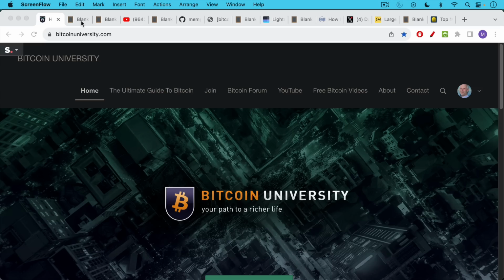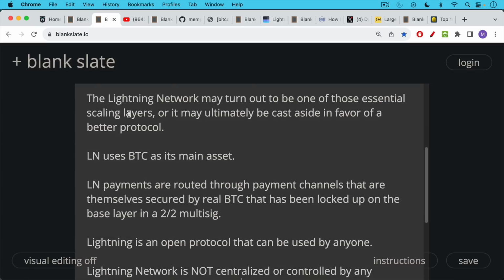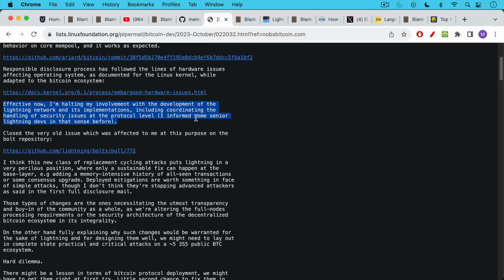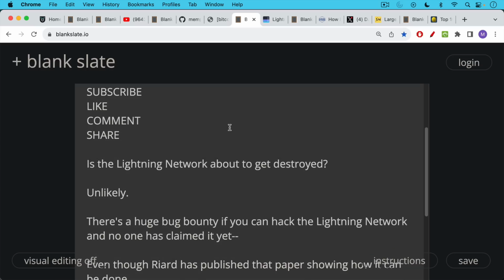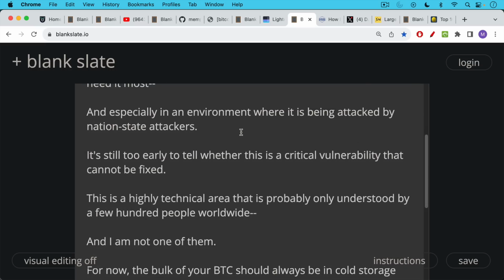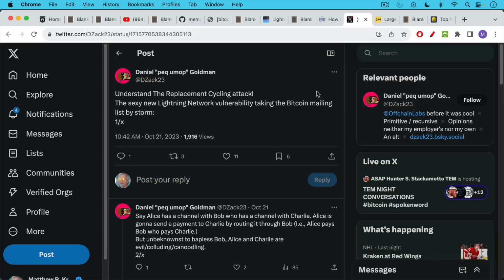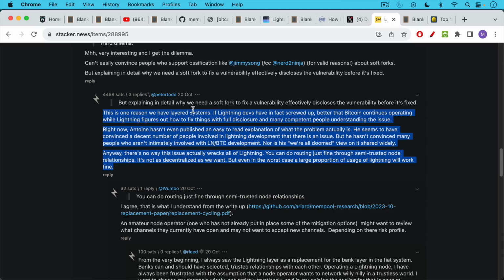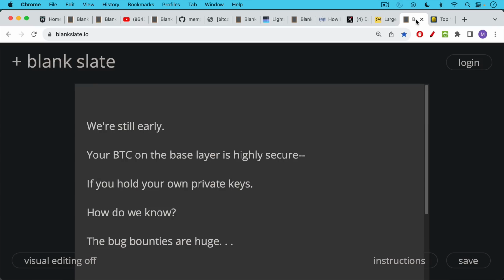Bitcoin Lightning Network Attack?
In this video, I discuss replacement cycling attacks on the Lightning Network, as theorized in Antoine Riard's latest paper.

Is the Lightning Network about to get destroyed? Unlikely. There's a huge bug bounty if you can hack the Lightning Network and no one has claimed it yet, even though Riard has published that paper showing how it can be done.

Riard did the right thing here: Bitcoiners should be focused on potential network and protocol vulnerabilities.

We need Bitcoin and the Lightning Network to work well when we need it most-- and especially in an environment where it is being attacked by nation-state attackers.

It's still too early to tell whether this is a critical vulnerability that cannot be fixed. This is a highly technical area that is probably only understood by a few hundred people worldwide.

For now, the bulk of your BTC should always be in cold storage (hardware wallet or multisig) secured on the base layer.